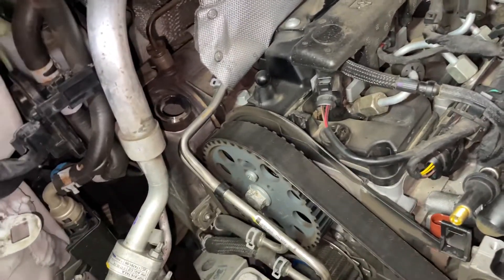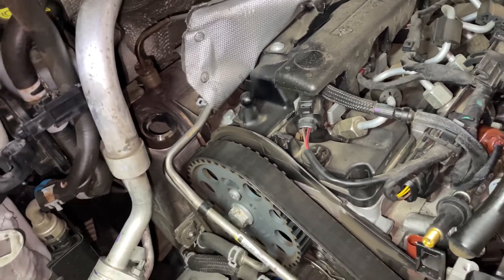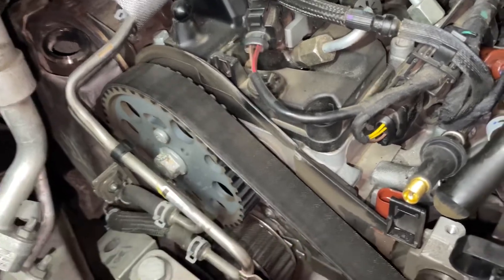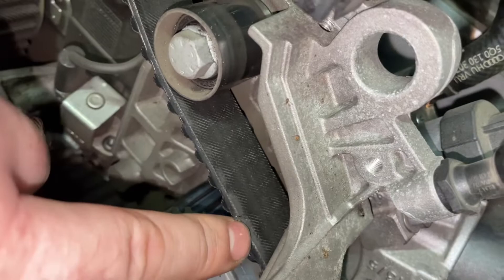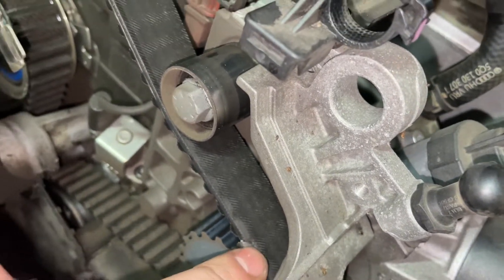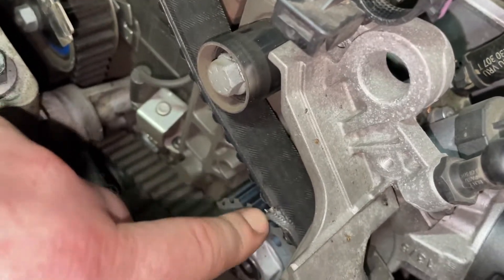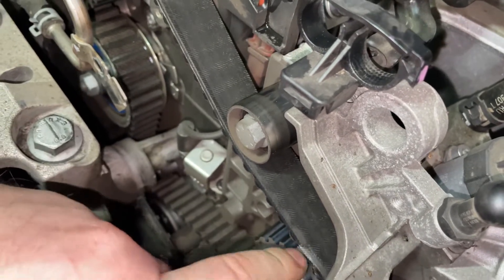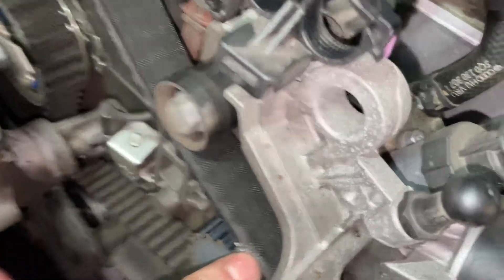A Ripped Timing Belt 🫣🫣🫣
SOCIAL